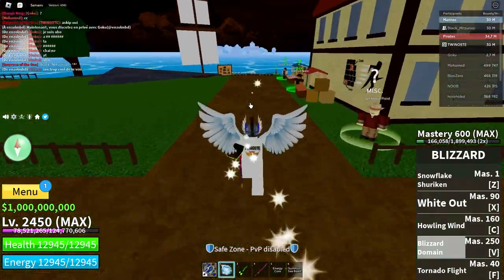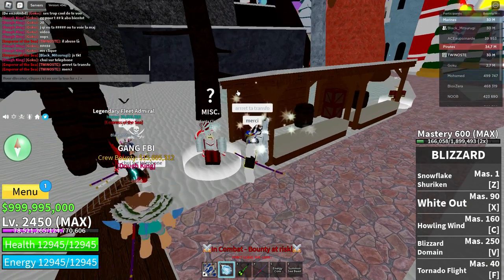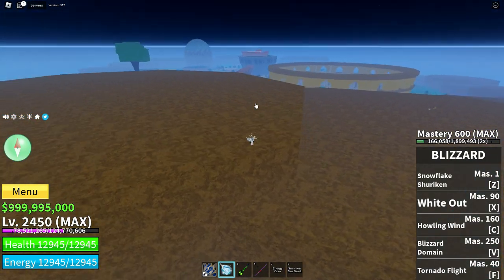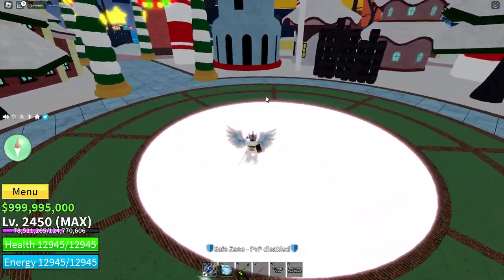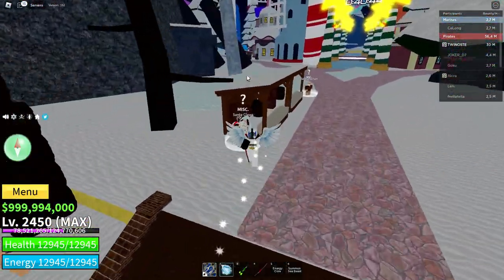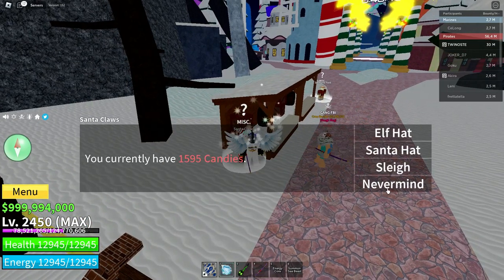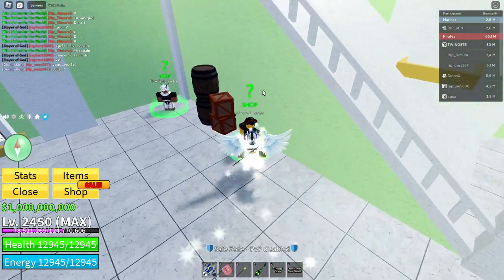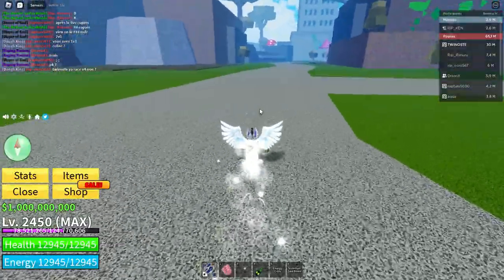LOCALISATION NOUVELLE ILES EVENTS CADEAUX『 XMAS BLOX FRUIT 』 | TWINOSTE | FR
Lien du server discord

Merci de vôtres soutient sa m'encourage a faire de nouvelle video
N'hésite pas a lâcher un p'tit pousse 👍 , un commentaire
Des nouvelle vidéo chaque semaine 🌌🎮🎬
Surtout n'oublie pas de t'abonnée et d'Activer la cloches ((🔔)) pour ne pas rater les prochaines vidéos
a partager et .je ne sais pas...